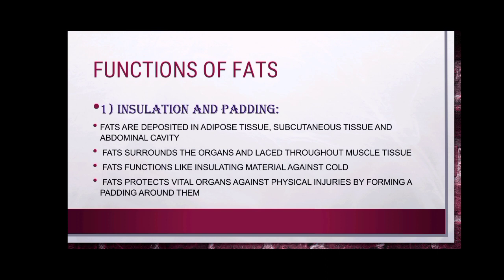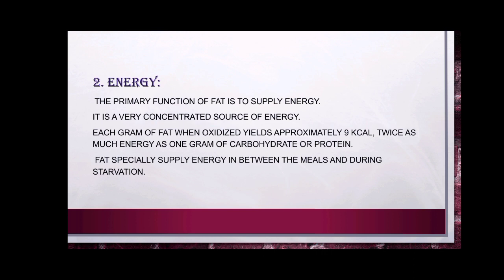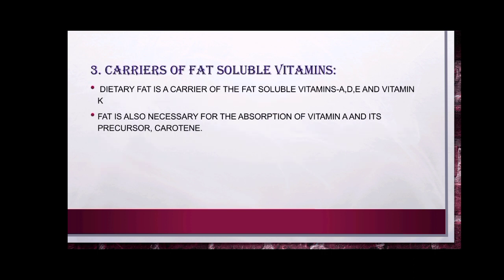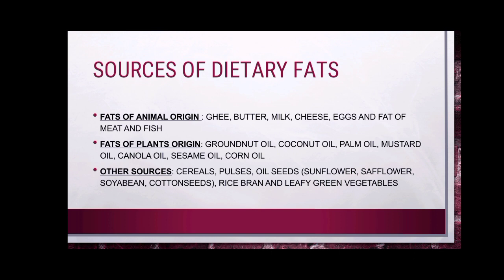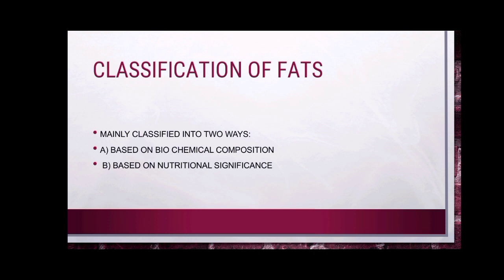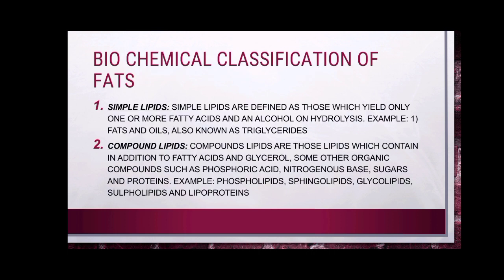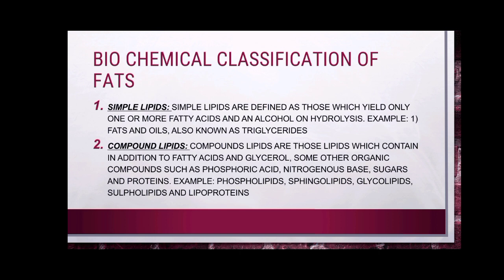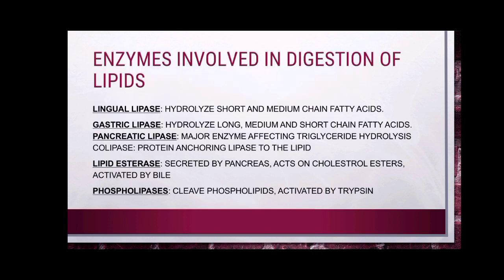Lipids part 1/ lecture 6/food science and technology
🥑 Dive into the World of Lipids! 🍳 Discover the Key Role of Lipids in Our Diet | FoodTech-Unleashed

Welcome to FoodTech-Unleashed! In this educational video, we unravel the fascinating world of lipids – the essential major food component that plays a crucial role in our diet and health. 🌿

🔬 Learn about different types of lipids: saturated fats, unsaturated fats, and trans fats. 🍎 Understand the importance of lipids for energy, cell structure, and hormone production. 🥑 Explore the benefits of healthy fats and their sources, such as avocados, nuts, and olive oil. 🍔 Dive into the impact of excessive lipid consumption and its connection to health issues. 📚 Get insights into making informed dietary choices for a balanced and lipid-conscious lifestyle.

Join us on this lipids journey and unlock the secrets behind these vital nutritional components! 🍽️📊